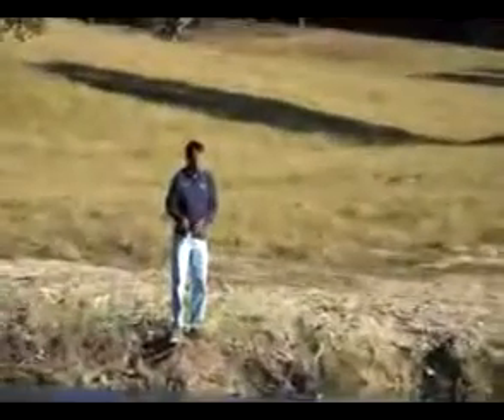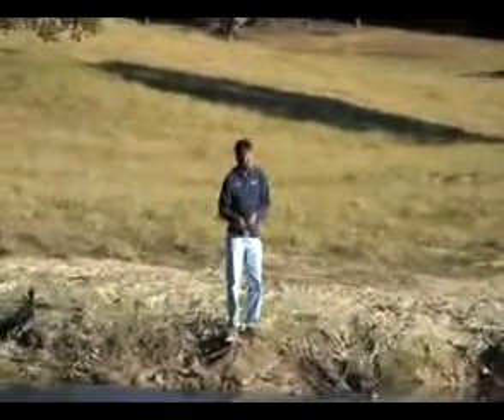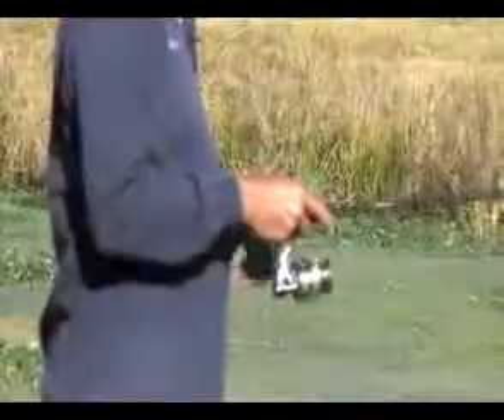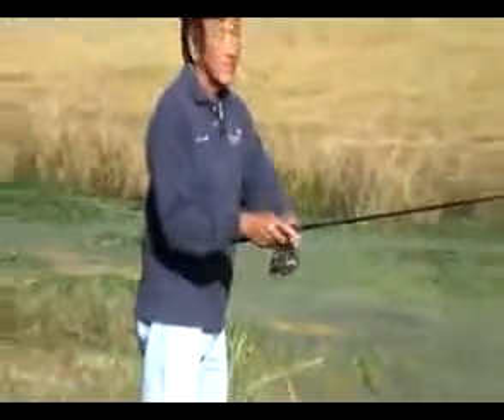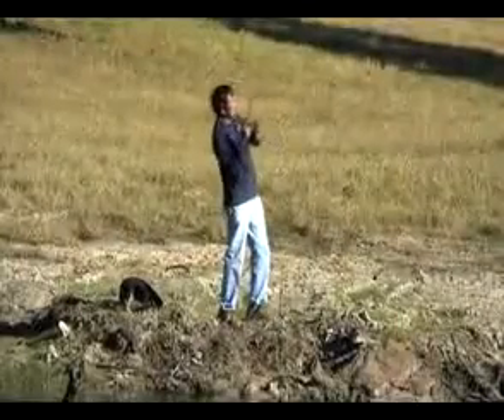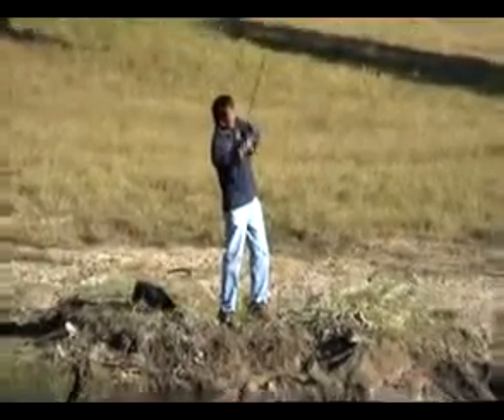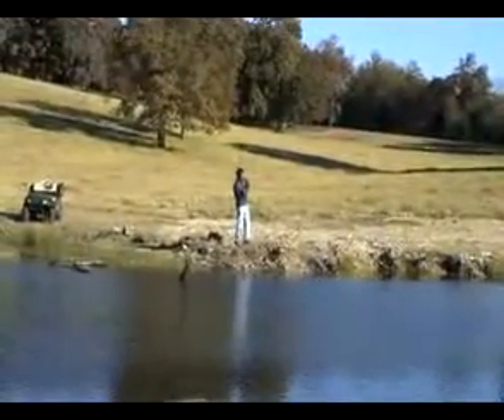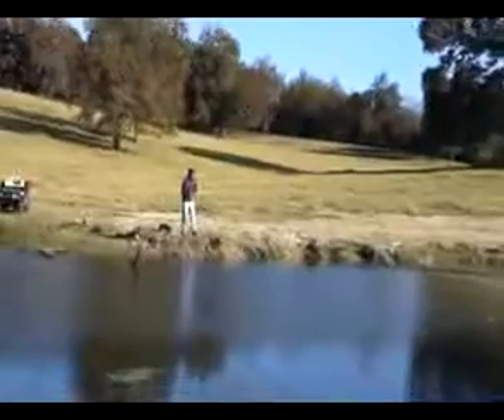Gary Yamamoto Explains his Sweep Hook Set Technique